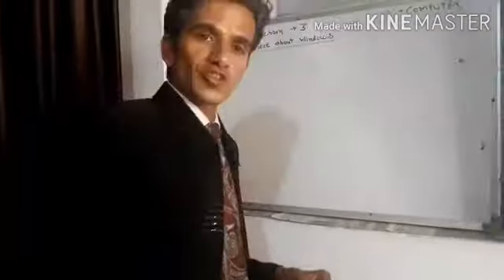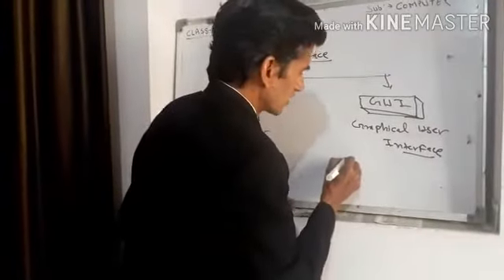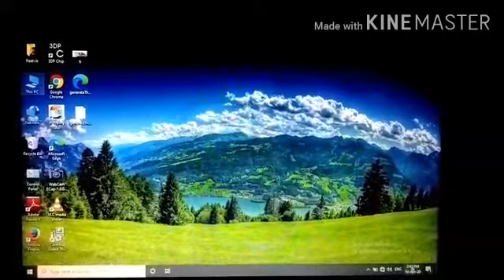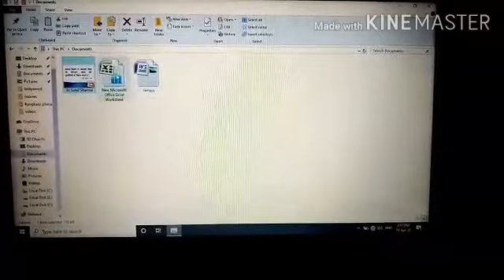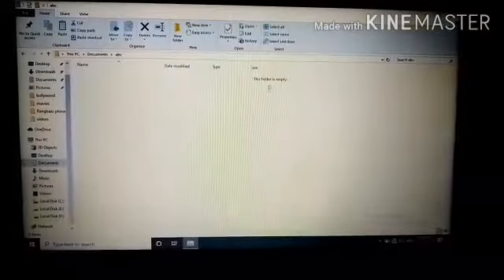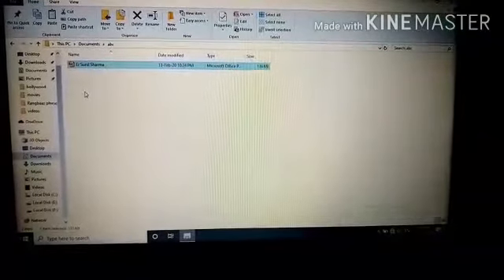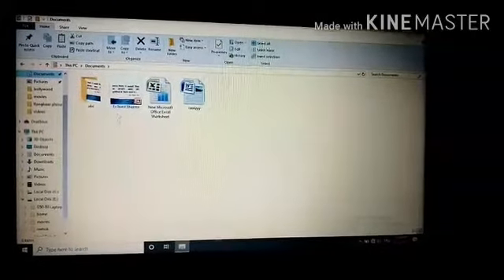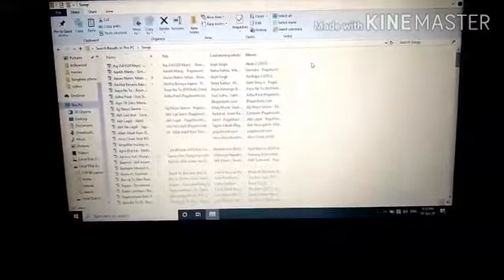Working with Windows